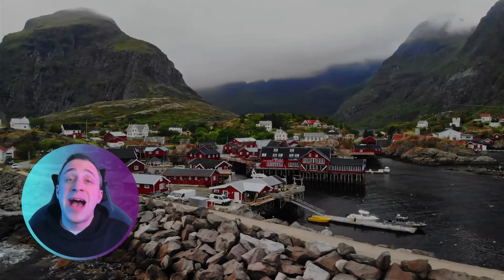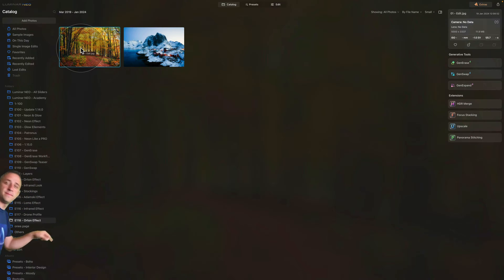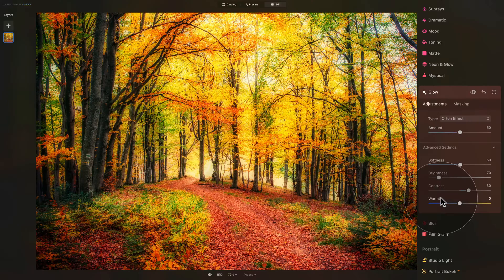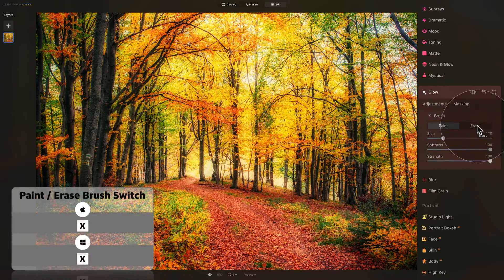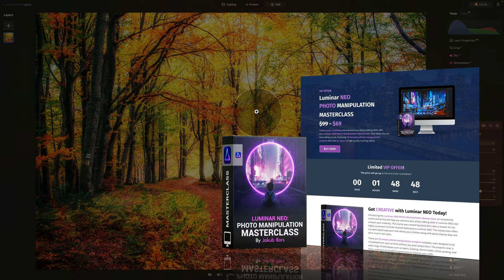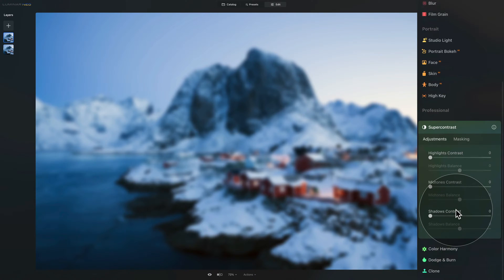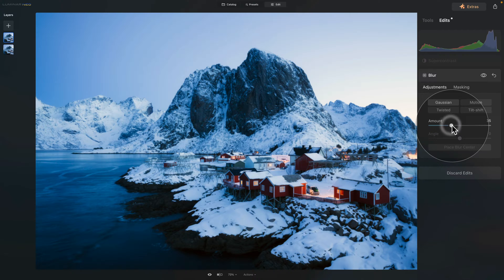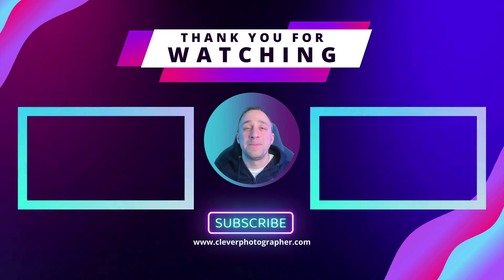Luminar NEO: Orton Effect (2 Techniques)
In this video, I will show two ways to create the Orton Effect using Luminar NEO. Many editing techniques and tools are available to enhance your images, but only a few of them have gained as much popularity as the Orton Effect. This effect creates a dreamy and glowing appearance, which is both loved and hated yet still used by many photographers.

In this video:

00:00 Start
00:08 How To Create Orton Effect
00:44 What is Orton Effect
01:45 Sample Files
02:12 Technique 1 - Glow Tool
07:55 Luminar NEO - Photo Manipulation Masterclass
08:40 Technique 2 - Blur Tool

Luminar NEO | Luminar | Skylum | Luminar Tutorials | Orton Effect | Michael Orton | Clever Photographer | How to Create Orton Effect in Luminar NEO | Jakub Bors